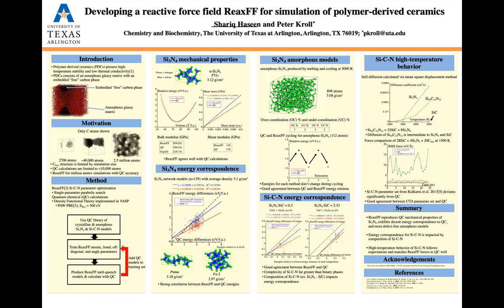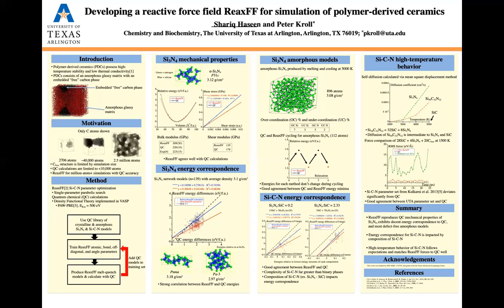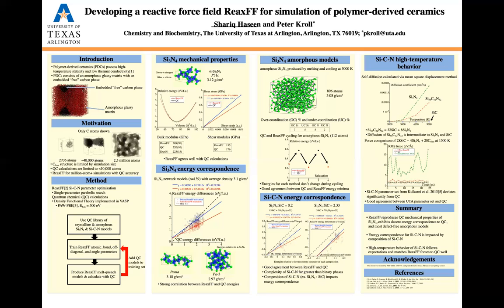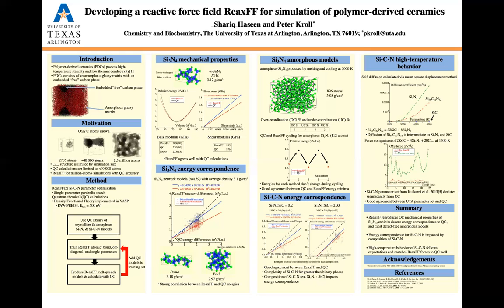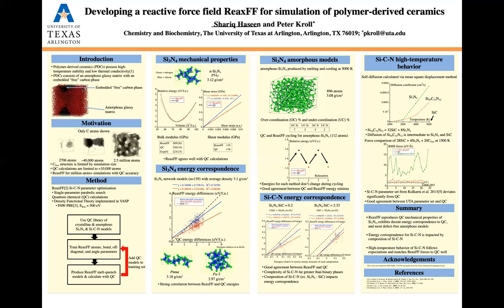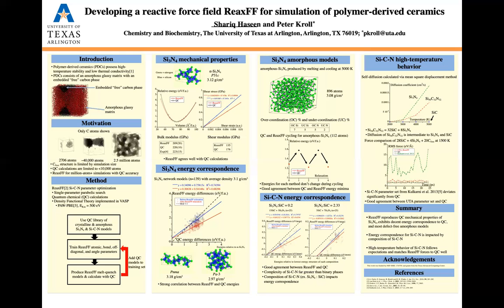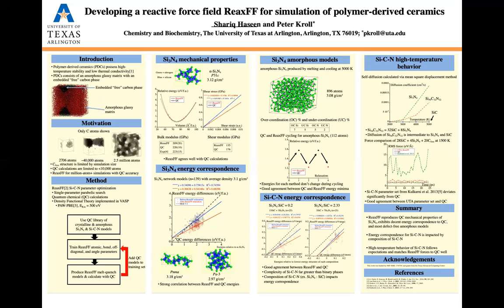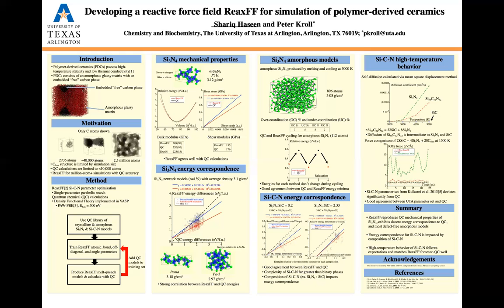Discover 2022 - G15 - Shariq Haseen (Chemistry)